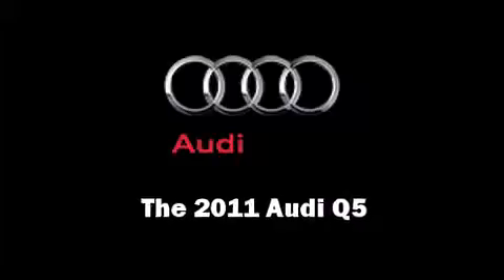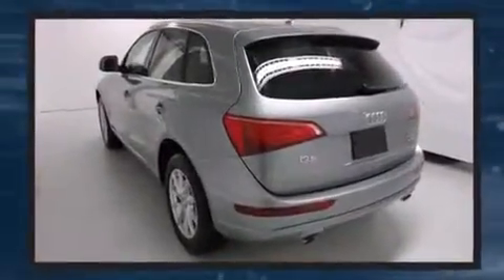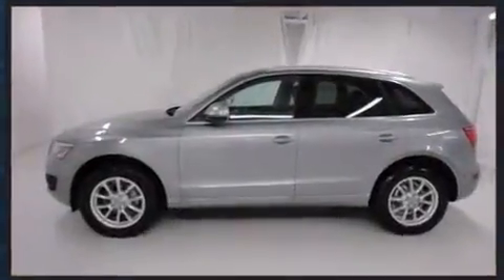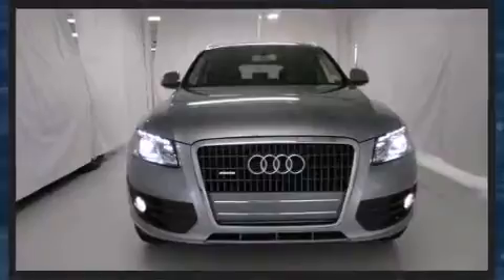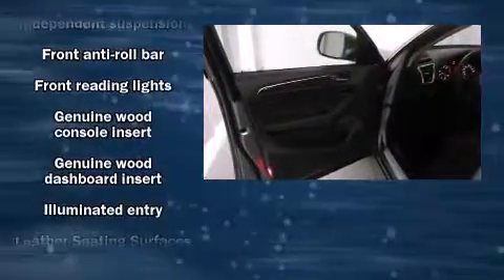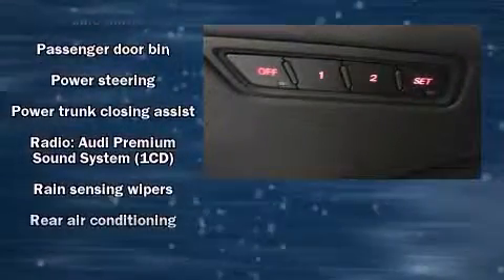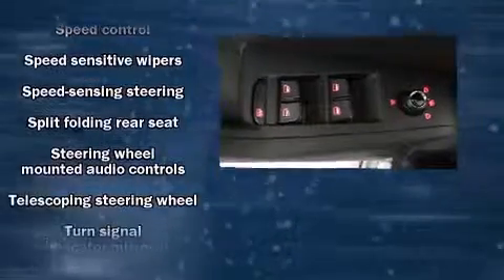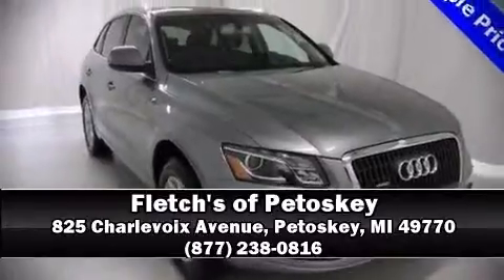2011 Audi Q5 2.0T Premium in Petoskey, MI 49770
Fletch's of Petoskey
825 Charlevoix Avenue

Come test drive this 2011 Audi Q5. A turbocharger further enhances performance, while also preserving fuel economy. Audi prioritized comfort and style by including: delay-off headlights, a tachometer, speed sensitive wipers, an outside temperature display, front bucket seats, turn signal indicator mirrors, and power seats. Everything is where it ought to be, from the dashboard controls to the door locks and window controls. Audi ensures the safety and security of its passengers with equipment such as: head curtain airbags, front SIDE impact airbags, traction control, brake assist, a panic alarm, and 4 wheel disc brakes with ABS. For added security, dynamic Stability Control supplements the drivetrain. Are you ready to experience this vehicle for yourself?